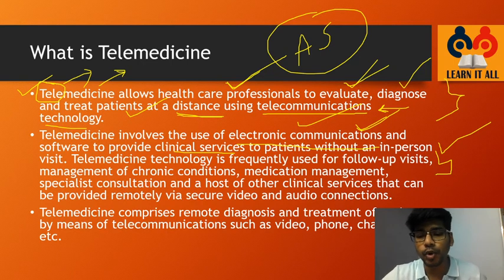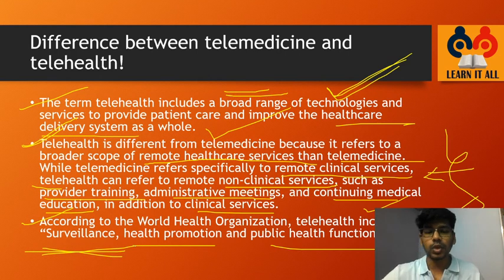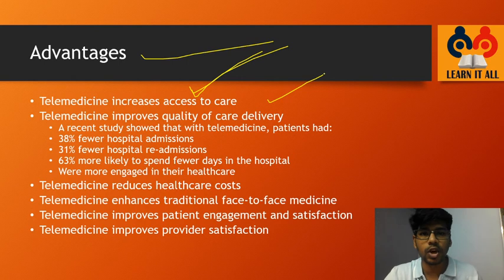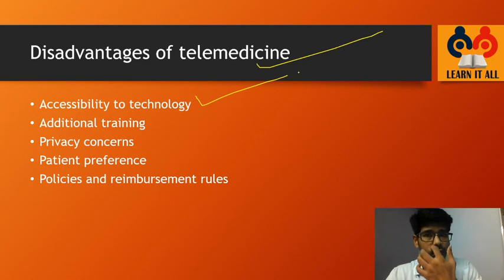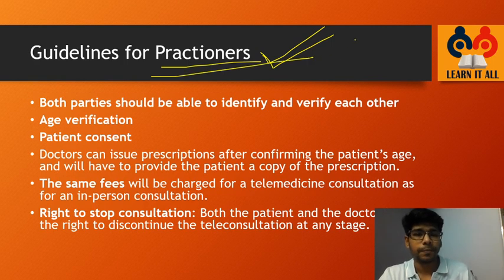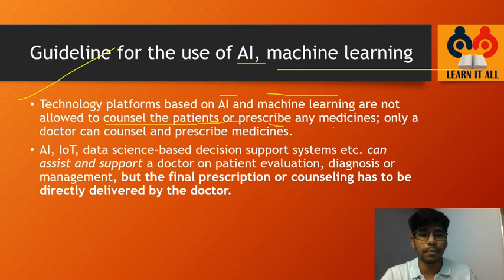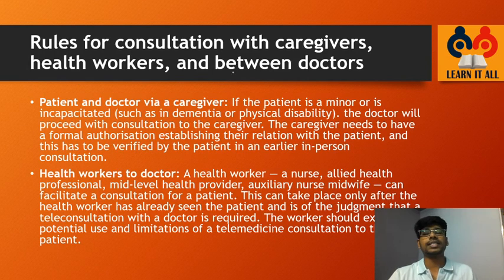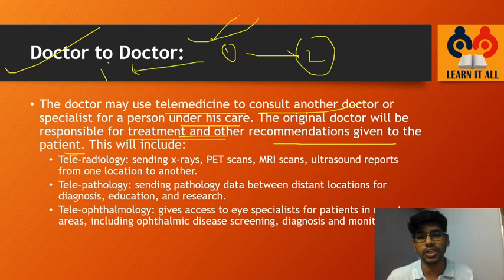TELE-MEDICINE GUIDELINES : UPSC/APPSC/TSPSC OTHER EXAMS : ENGLISH : ASHOK MATCHA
This video covers the concepts of TELEMEDICINE and guidelines issued by government. This falls into paper III of UPSC mains, and SCIENCE & TECHNOLOGY for other competitive examinations . This is specifically designed for  UPSC/APPSC/TSPSC & OTHER STATE PSC.

Concepts are discussed in detail.

THE VIDEO IS IN TELUGU

Please do ask the queries in the comments below.